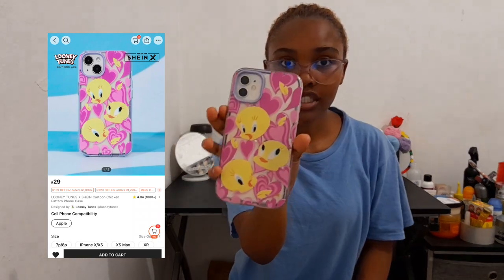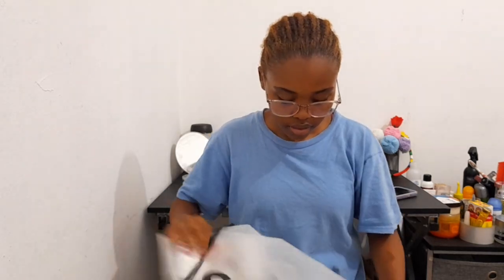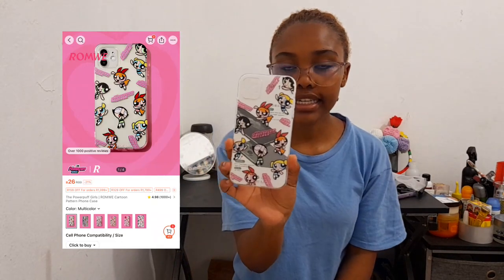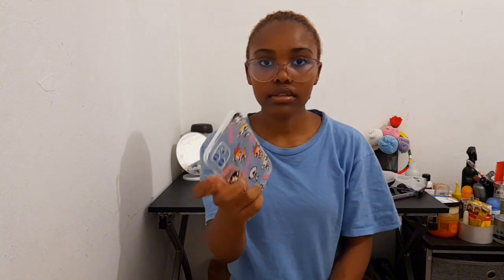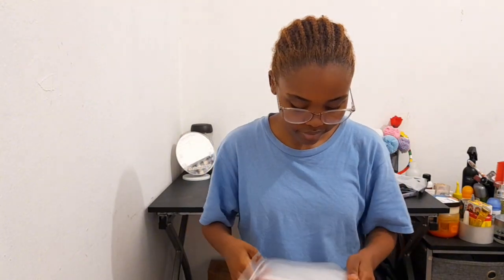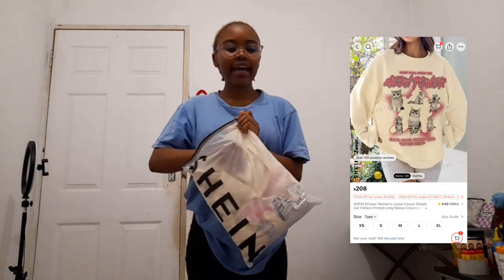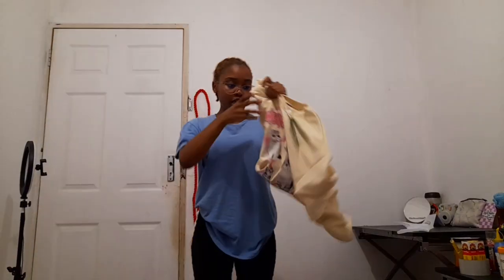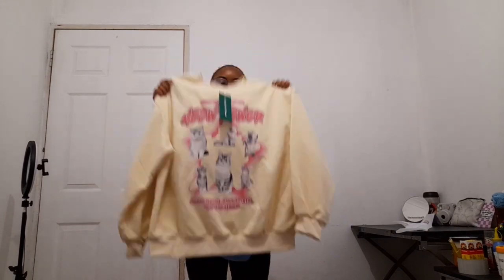shein try in haul | tops, dress, jerseys, etc | costs and customs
glass mug, with glass straw used

FAQ
~age :19
~from: South Africa
~camera : iphone 11 and Samsung galaxy a12
~editing: capcut

Timestamps
00:00 intro
00:11 unboxing
01:57 costs and customs
02:29 accessories
04:57 tops, hoodies and jerseys
12:11 dresses
16:18 final thoughts
17:32 outro